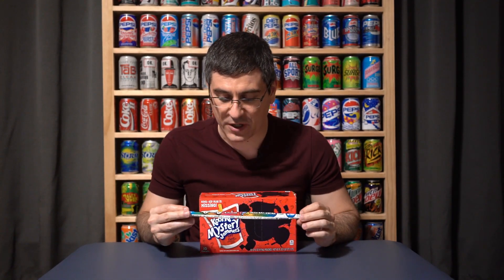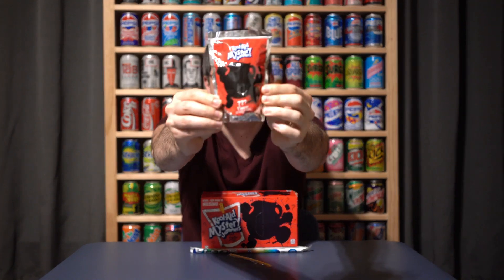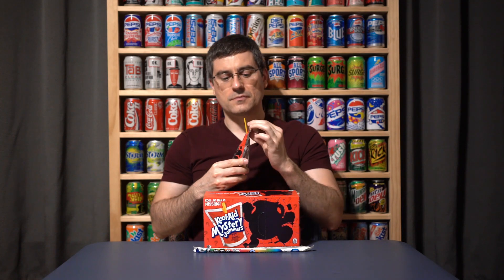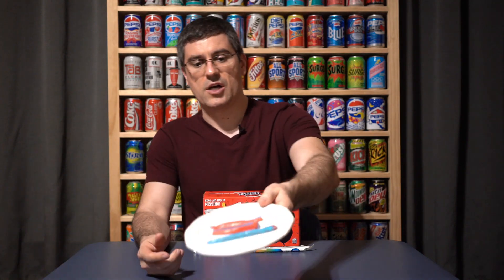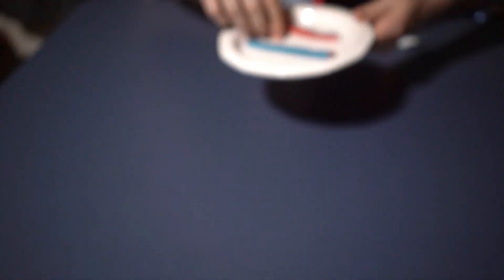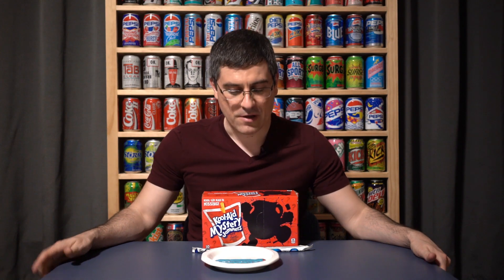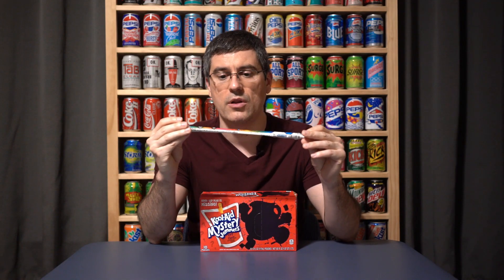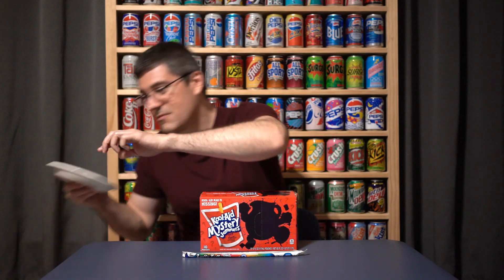CTC Review #335 - Mystery Kool-Aid Jammers & Laffy Taffy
It's mystery week here on the CTC review and we're ready to solve some cases! We'll be testing our palates with both an unidentified drink and some candy. First, the Kool-Aid Man is missing and the only way to "find" him is to decipher the latest flavor of "Jammers." Then, the stakes are much lower as we try to figure out what two flavors are twisted up in a mystery stick of Laffy Taffy. Can we figure out the unlabeled flavors?  Do either of them taste good enough to recommend a purchase? Check out the review and find out for yourself!

New videos are still being added all the time!